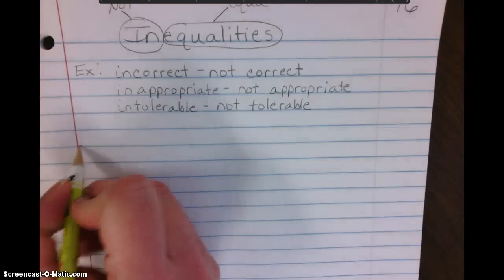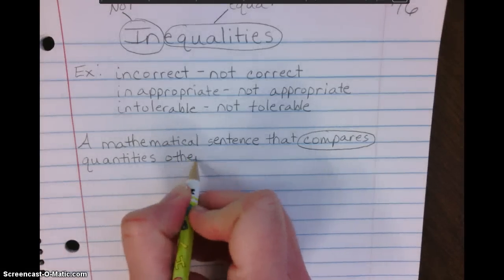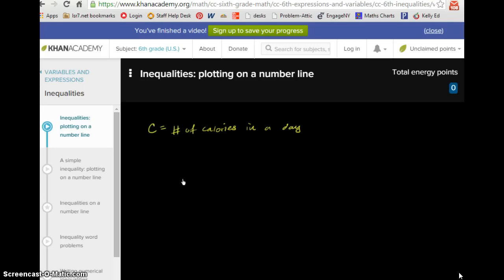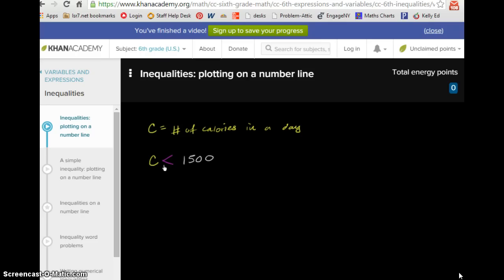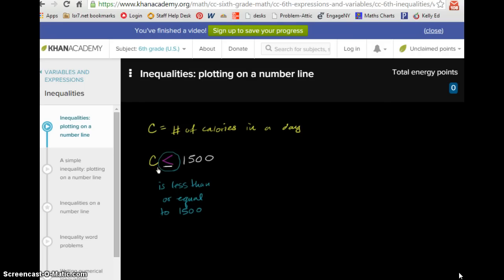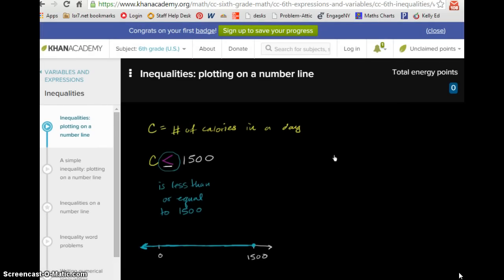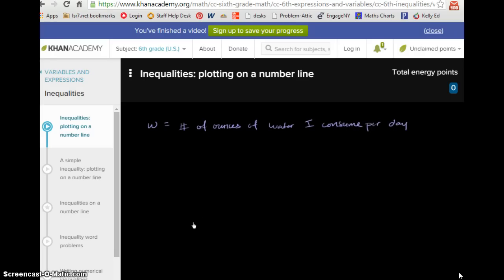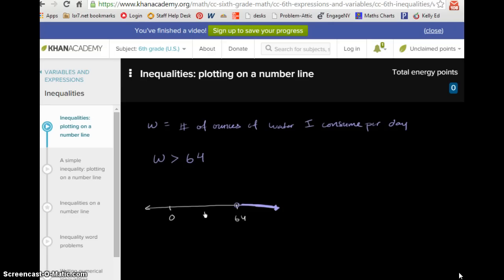Inequalities Notes 1